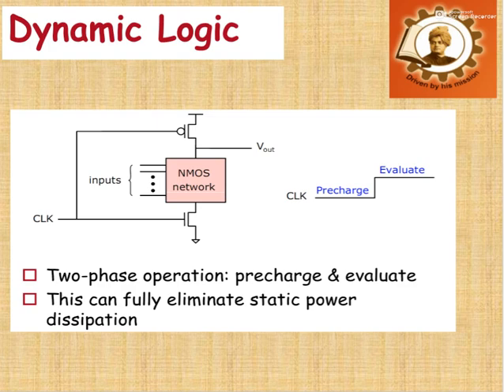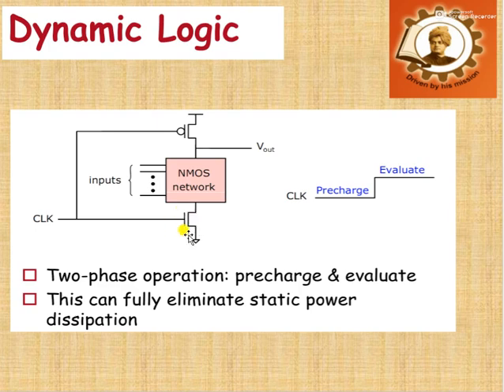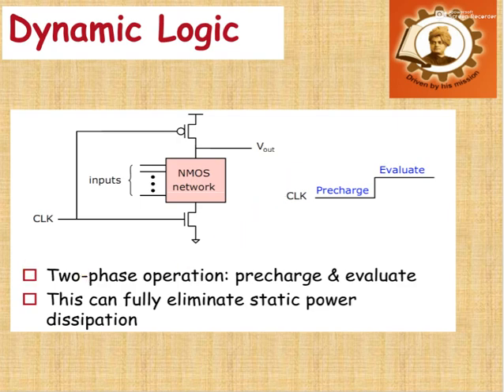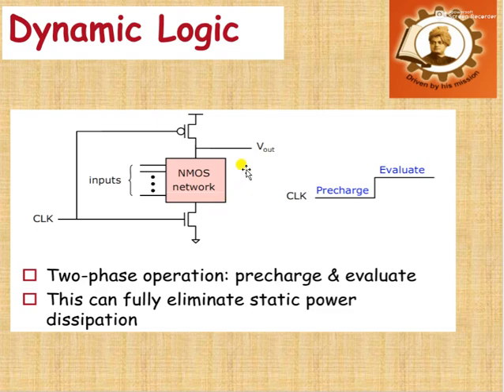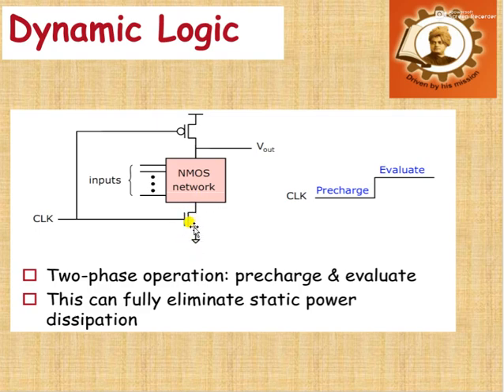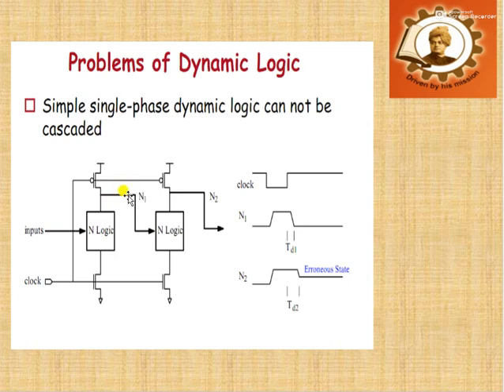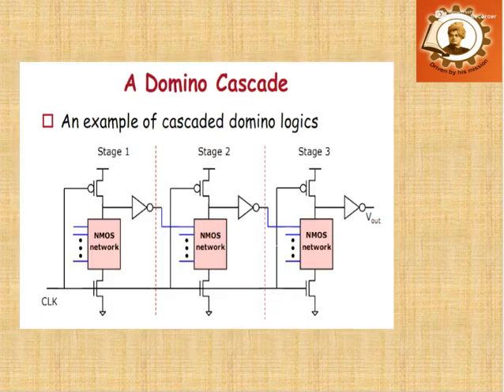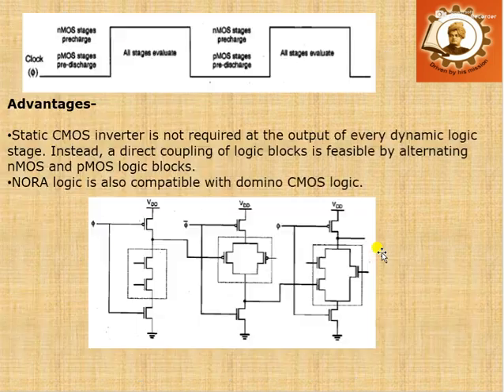Microelectronics & VLSI Designs EC702 Dr CHITTAJIT SARKAR 10